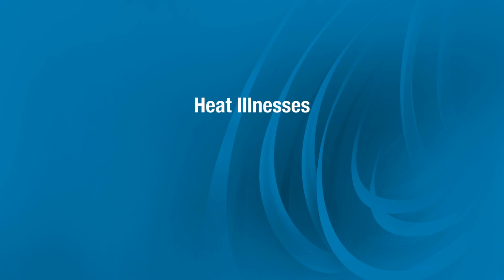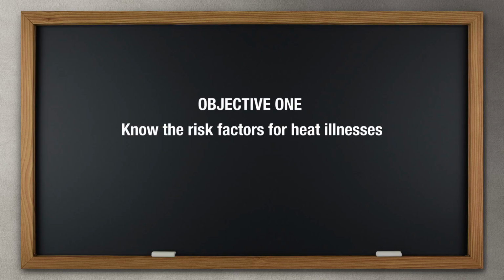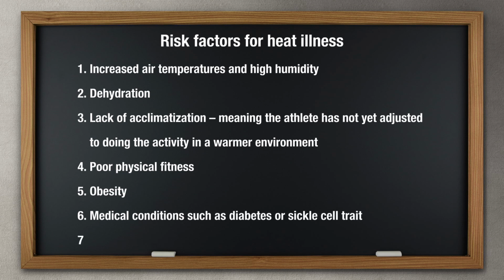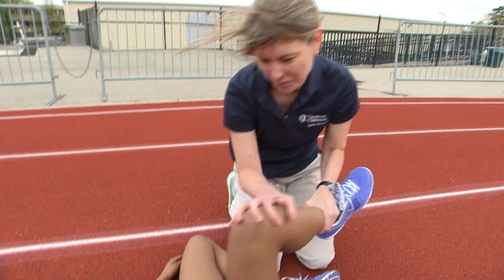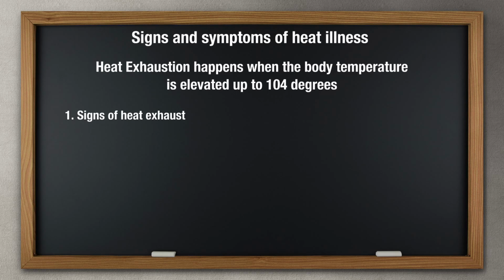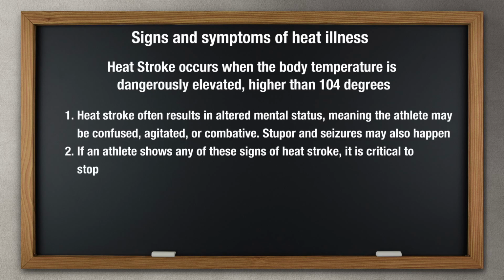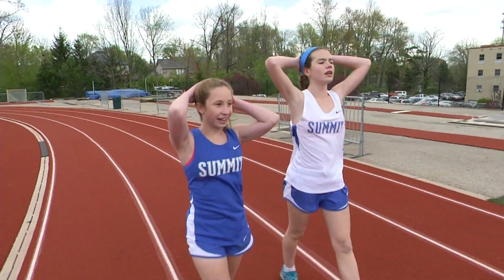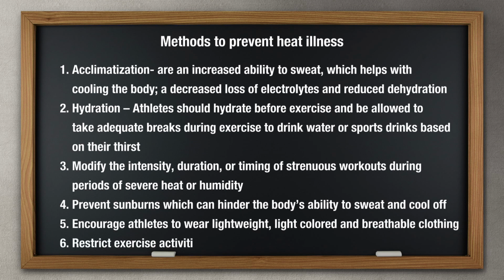Cincinnati Sports Medicine - Heat Illness | Cincinnati Children's